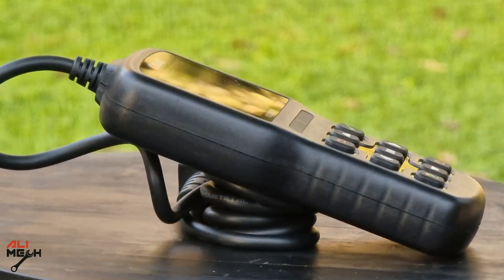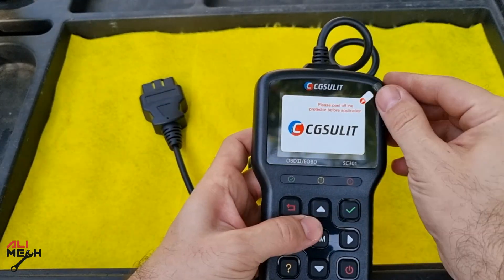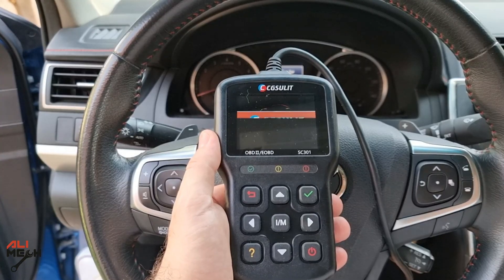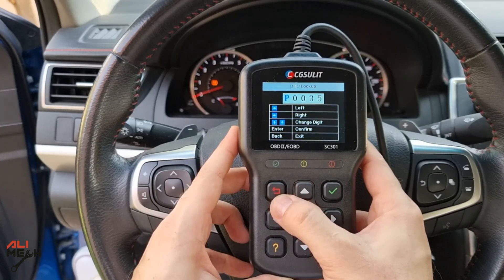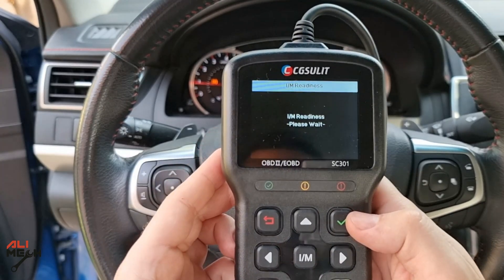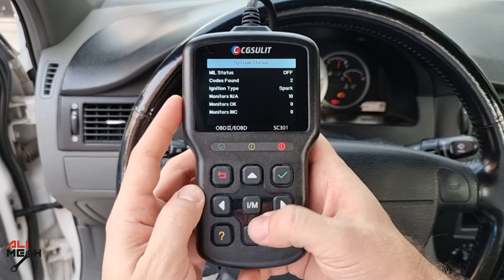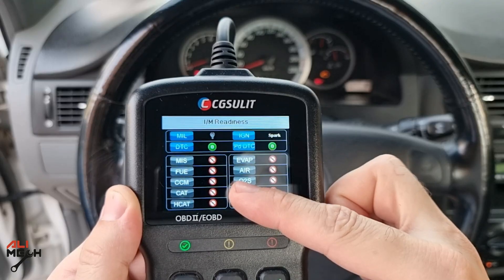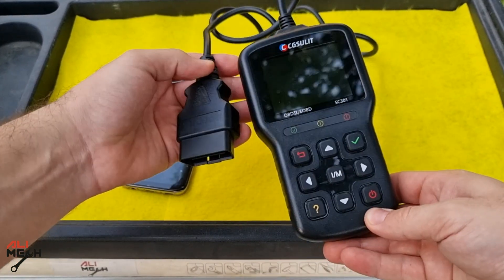How to Diagnose your vehicle's engine system with this cheap obd2 code reader CGSULIT SC301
Scanner I used
New model

Diagnose your vehicle's engine system with this cheap obd2 code reader CGSULIT SC301, which it can be compared with expensive one